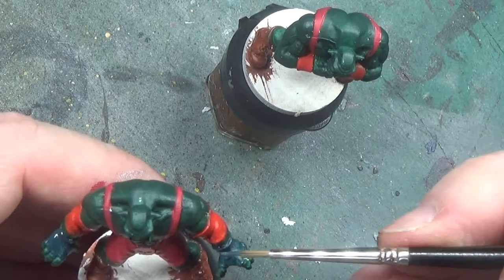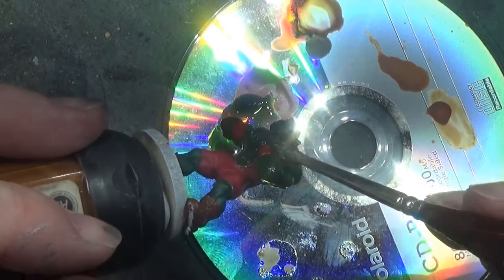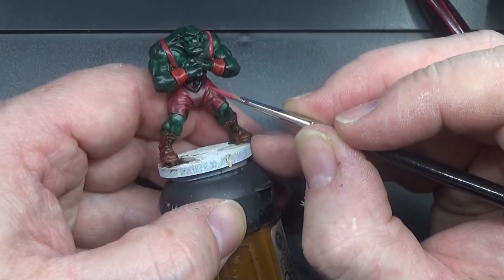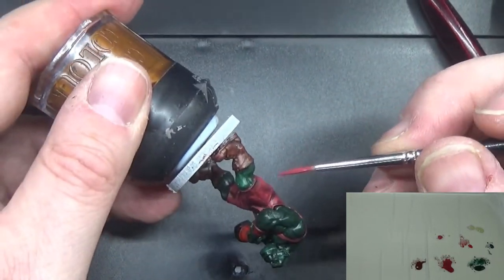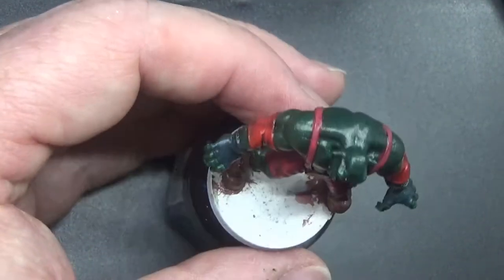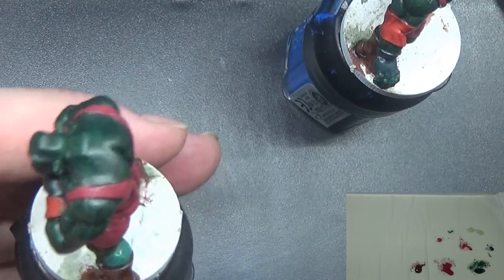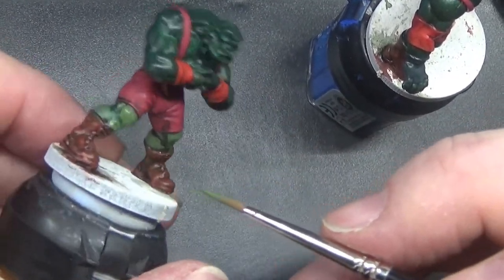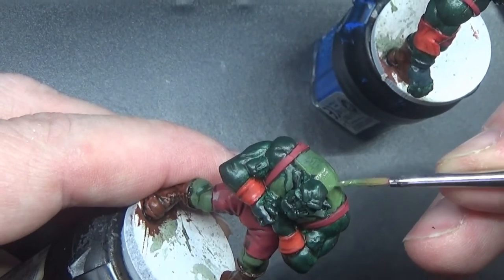Painting Rumbleslam The Green Bruisers Part 7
And here we continue the process of painting the minis from Rumbleslam. I am starting the wrestling action with the Green Bruisers team, These are going to be fairly indepth videos so they are split over quite a few videos as I show you how surprisingly good these minis are to paint